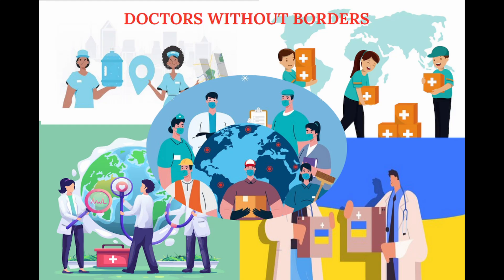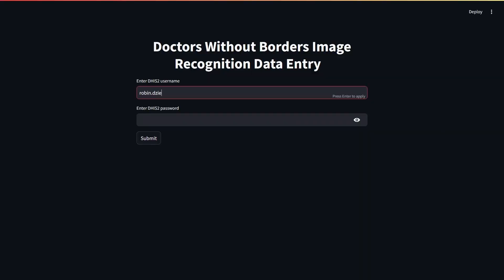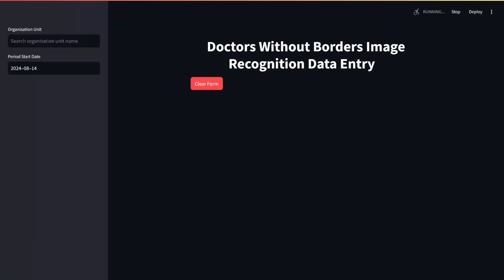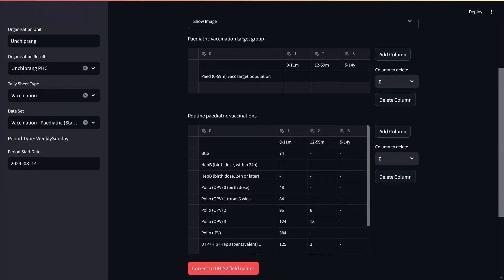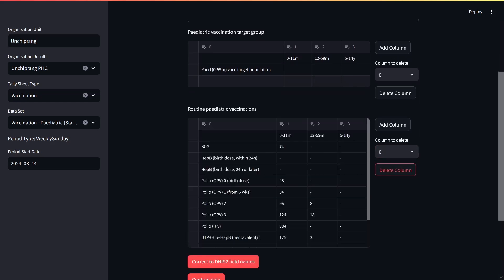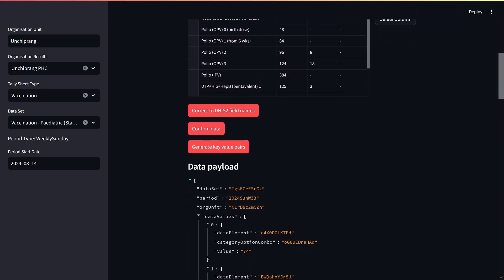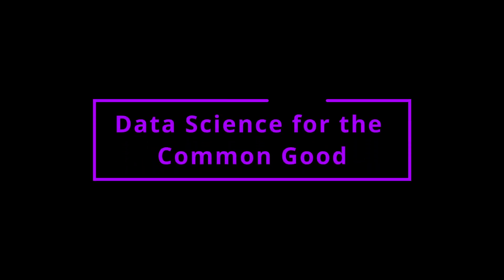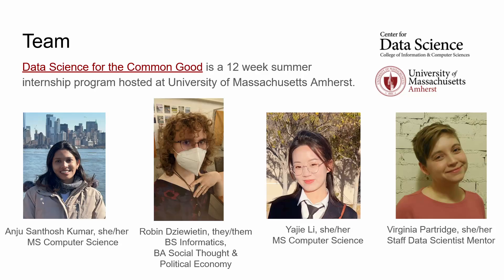Data Science for the Common Good 2024: Doctors Without Borders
Doctors Without Borders delivers emergency medical aid to people in crisis, with humanitarian projects in more than 70 countries. This team of DS4CG students is exploring how artificial intelligence tools such as computer vision, optical character recognition, and semantic search can aid in data collection from clinics and hospitals, assist in improving data entry quality, and help remove obstacles to data entry.